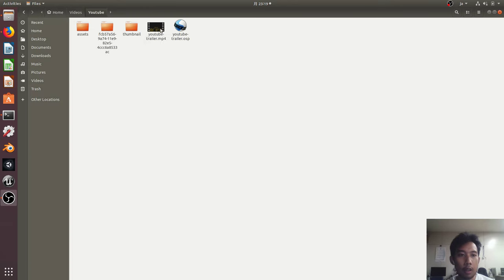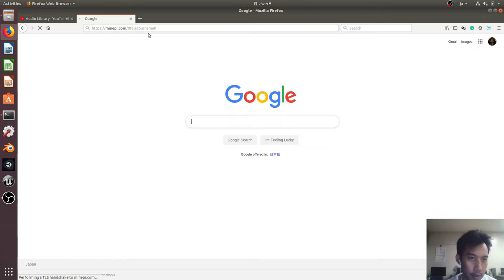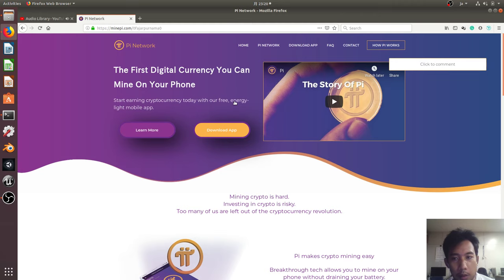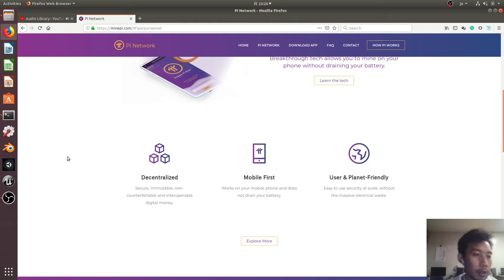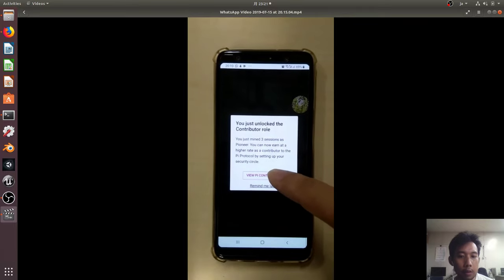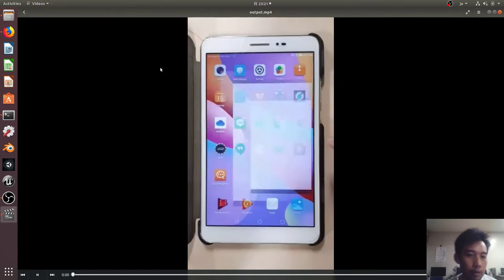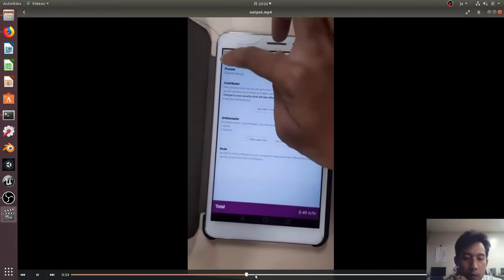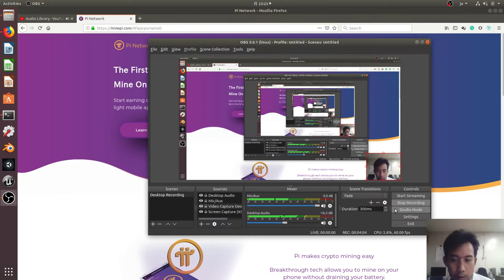Cryptocurrency Mining Android Smartphone Pi Network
Different from the previous cryptocurrency videos that I mined on my mobile phone, is dedicated to be mined on mobile, and hopefully mobile only.